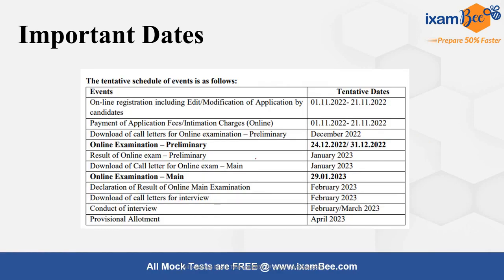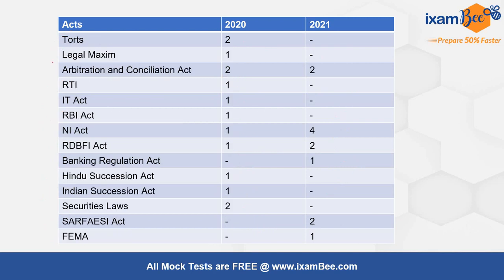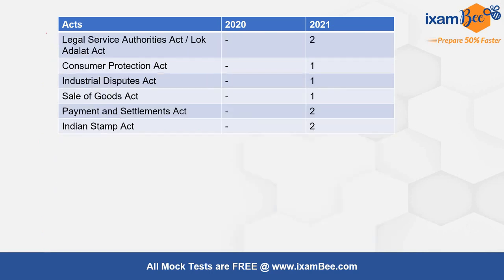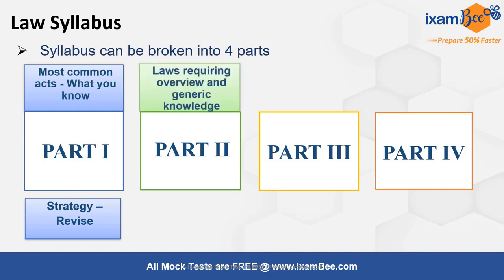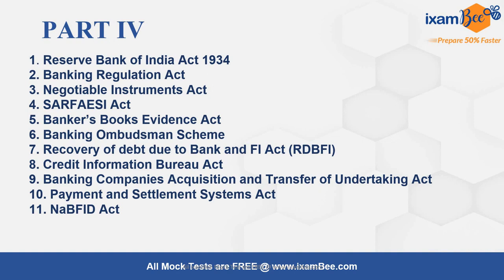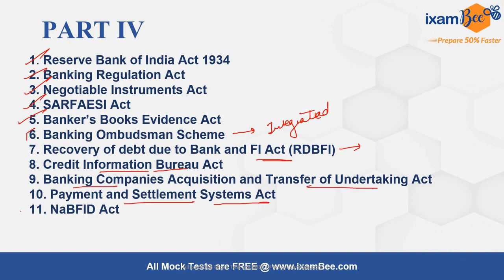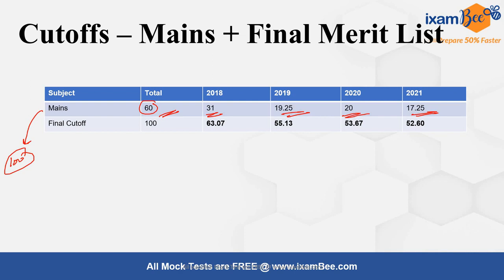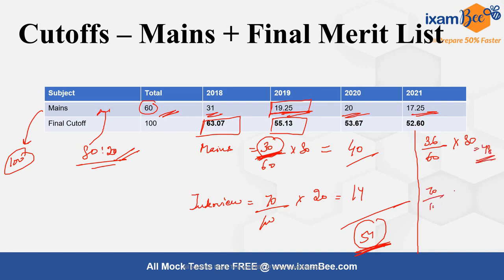IBPS SO Law 2022-23 | Mains Syllabus | Previous Year Papers |Previous year Cutoffs | By Vidhika Mam